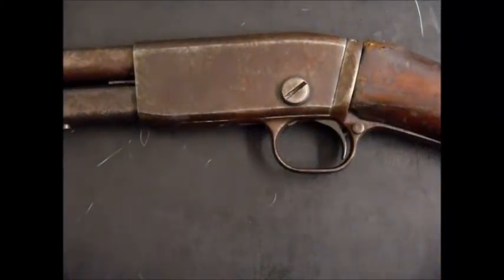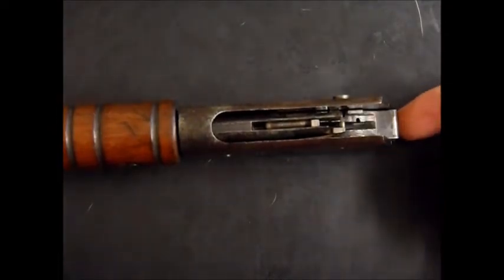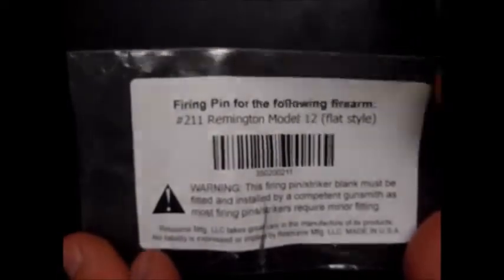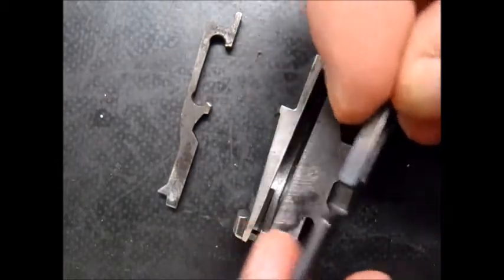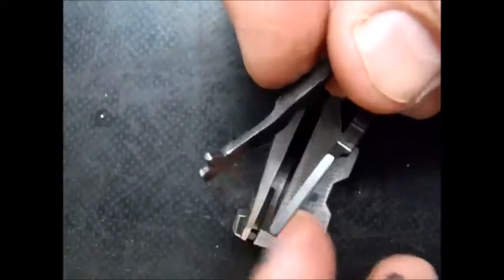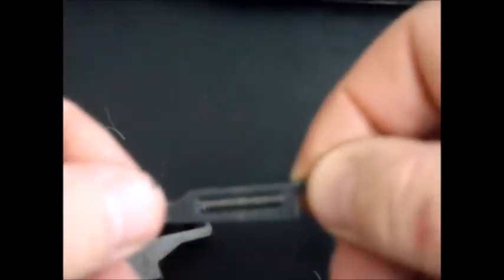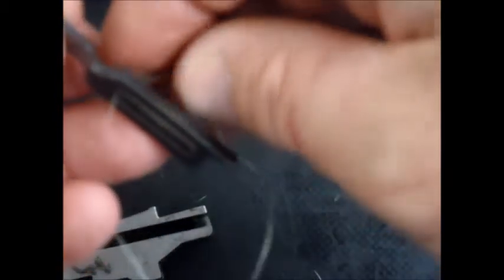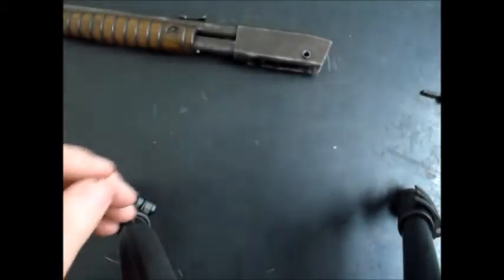Remington Model 12 Broken Firing Pin Replacement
I show how to dismantle the rifle to access the firing pin. The broken pin is removed and the new one hand fitted. The rifle is then re-assembled and test fired.